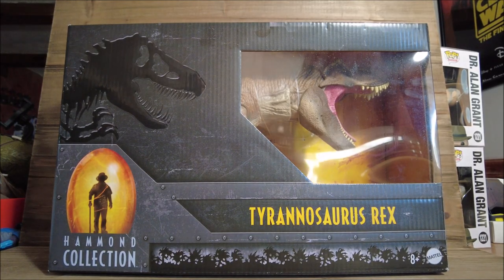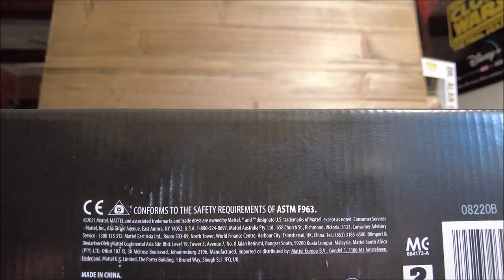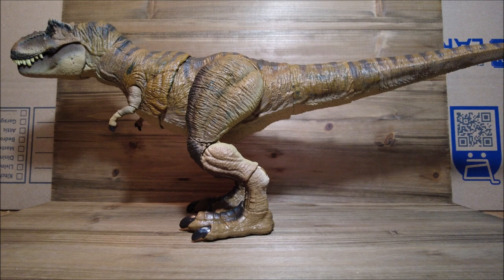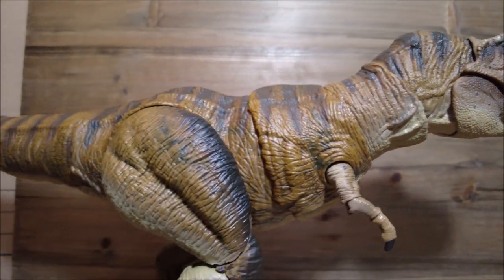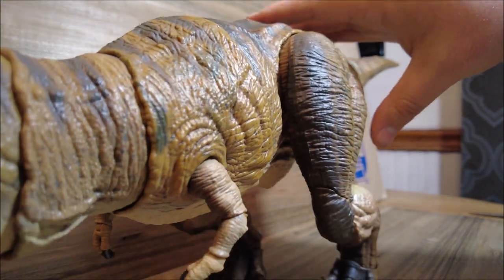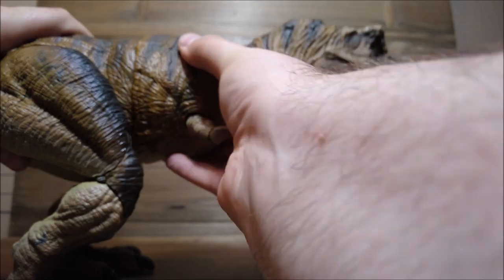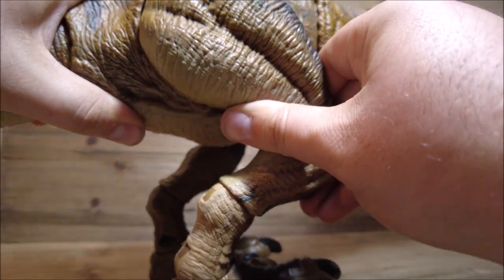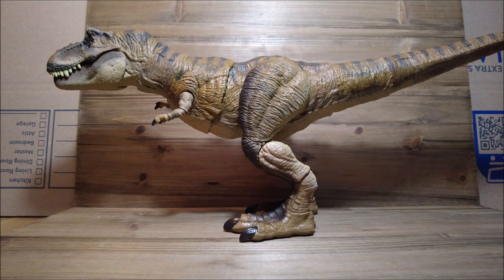Hammond Collection T-Rex Review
In this video, we are checking out the new rex from Mattel.